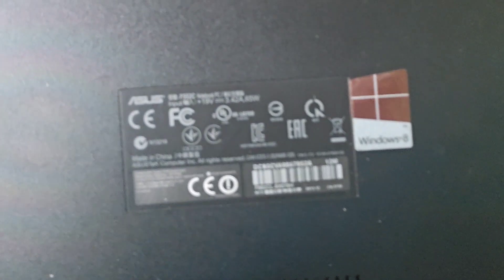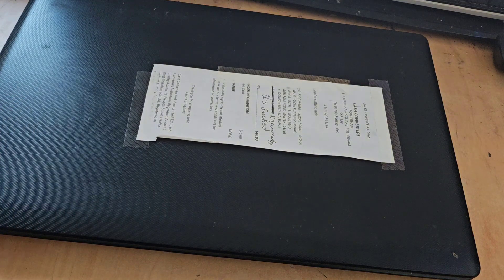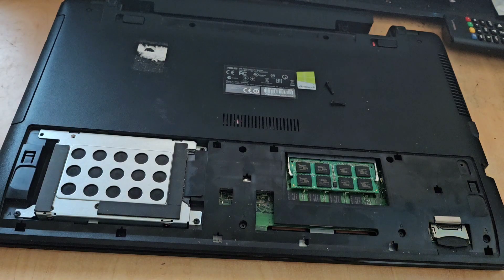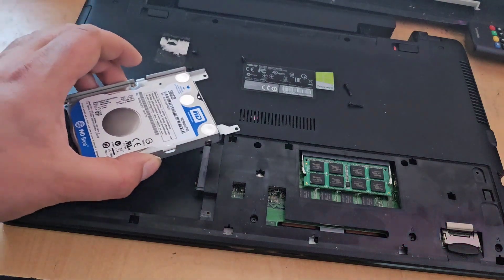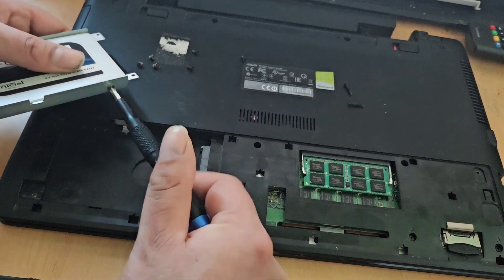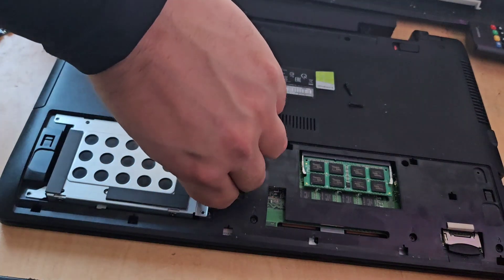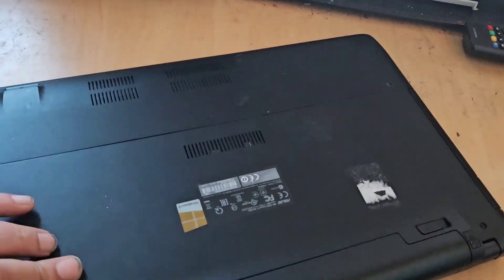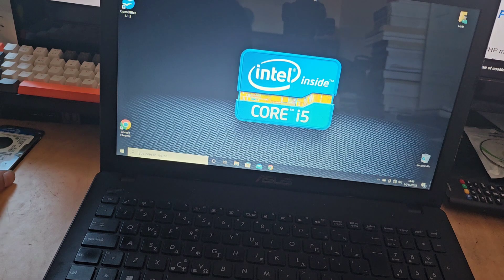Asus F552C RAM and HDD to SSD upgrade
quite possibly one of the easiest and best upgrades that has ever been featured on this channel.